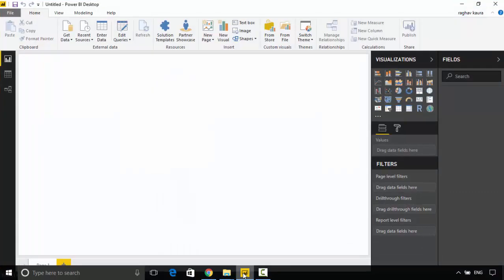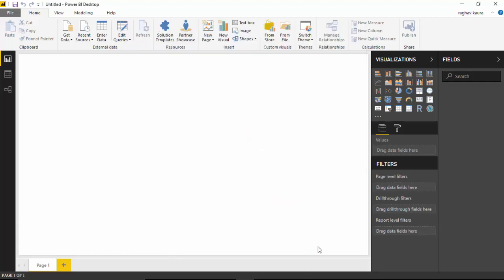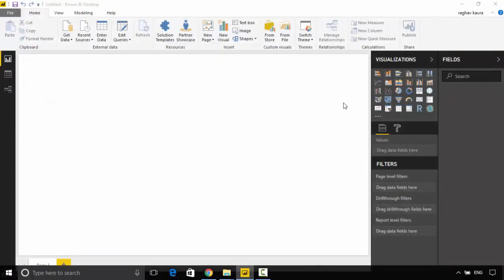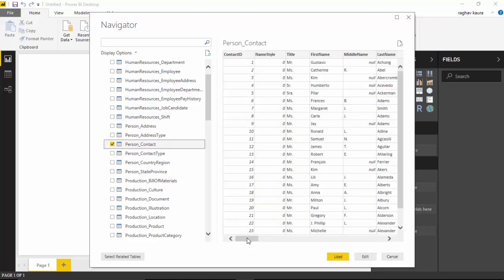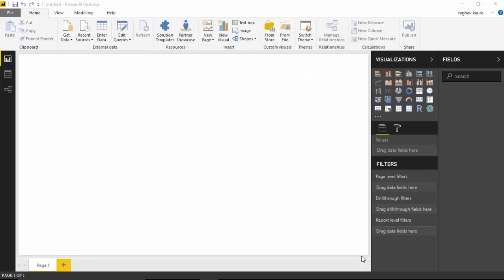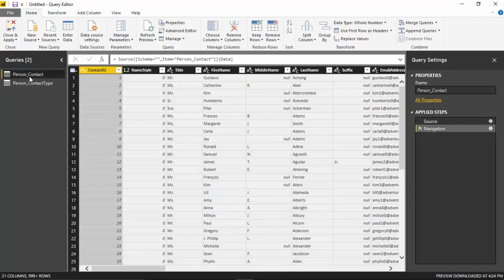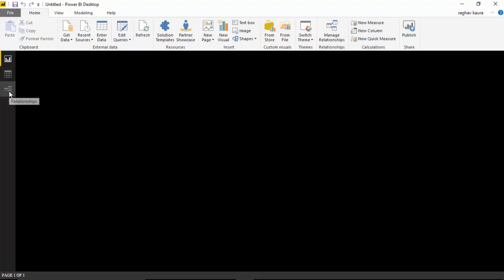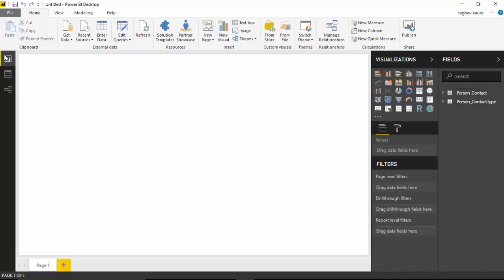Import Data Access Database Power BI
Published on Oct 12, 2017:

In this video, we will learn how to connect to Microsoft Access database and load data to power BI.

In the previous video, we learnt to connect to a sql server database and load data to power BI.

Please download the .pbix file from the below mentioned location:
File Name:Creating your first report with Power BI desktop.pbix